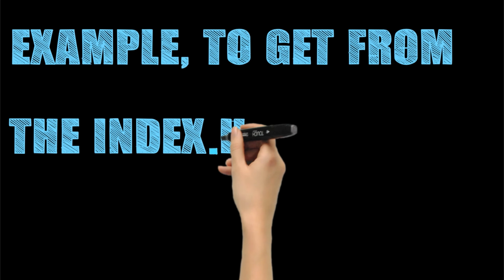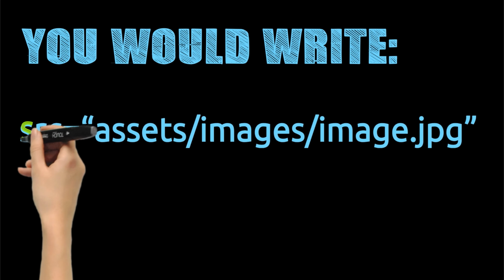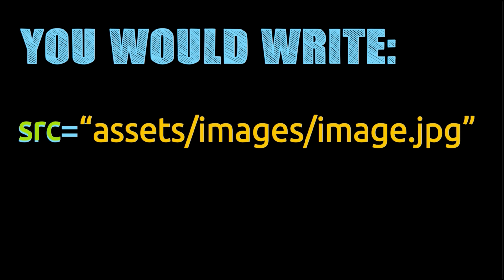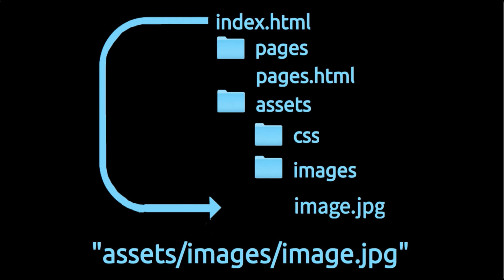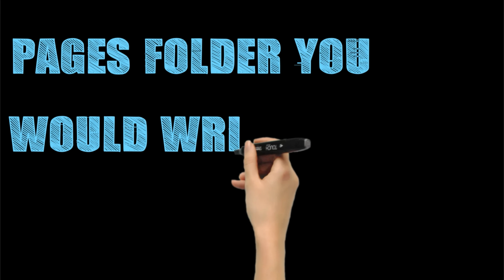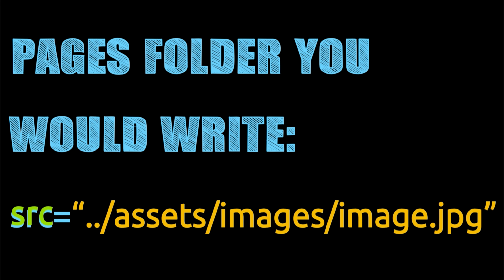Coding for Beginners: Website Images #1— The SRC Image Attribute and Relative File Paths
Coding for Beginners: The SRC Image Attribute and Relative File Paths

The src attribute for the image element is what tells the browser where to find your image. So when your image isn’t loading it is typically because you have written the wrong file path. In order to do things correctly, you need to tell the browser where to find the file relative to your current position. If you have to go down levels, into folders, you need to add a forward slash (“/“), except for the initial folder. And when you have to go up levels or out of folders, you need to ad dot dot forward slash (“../“). In this video we will show you examples so you can understand the difference better.